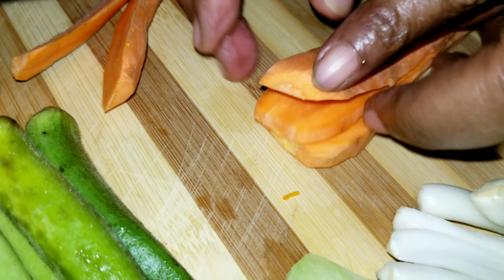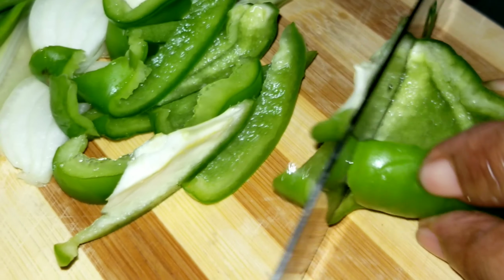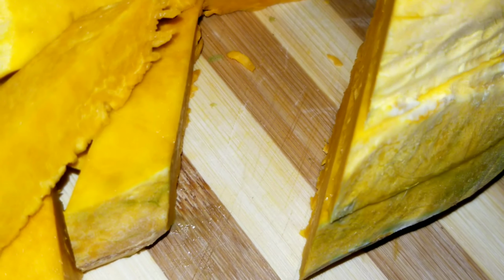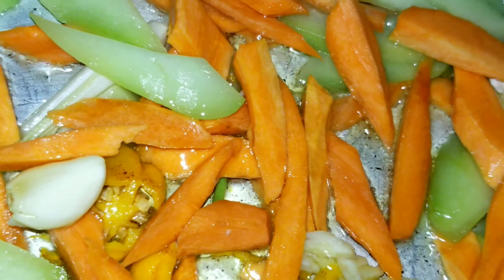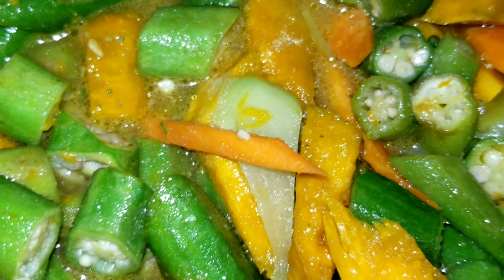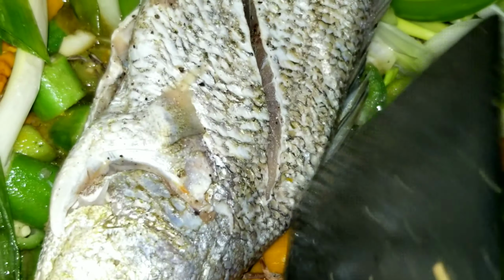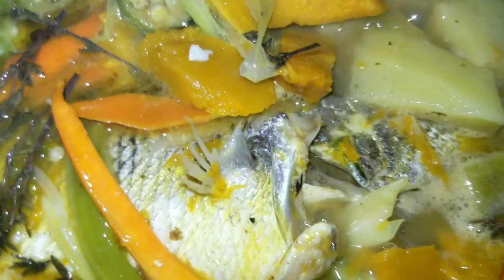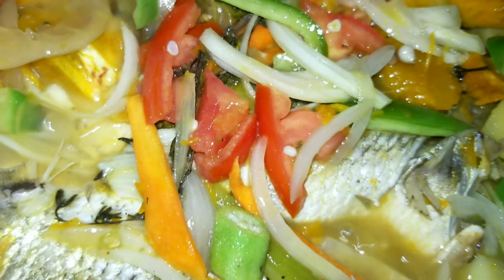Better than Hellshire Beach? *HOMEMADE* JAMAICAN Steamed Fish | Prince In the Kitchen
Please give your feedback on our new intro